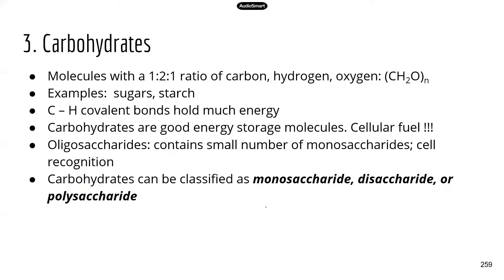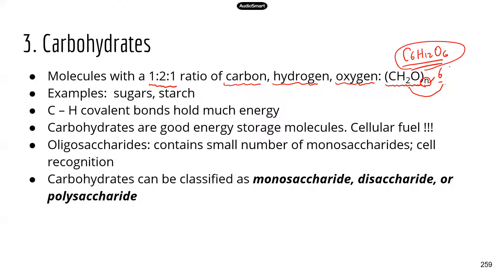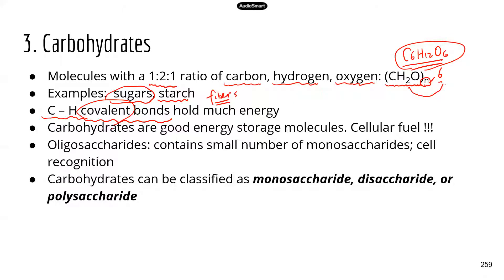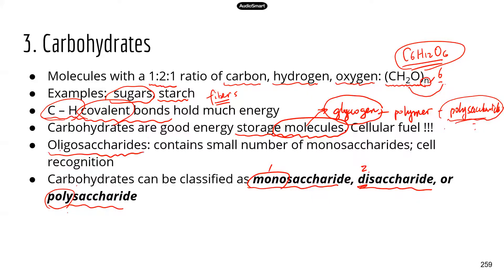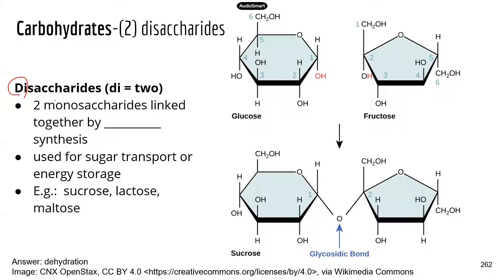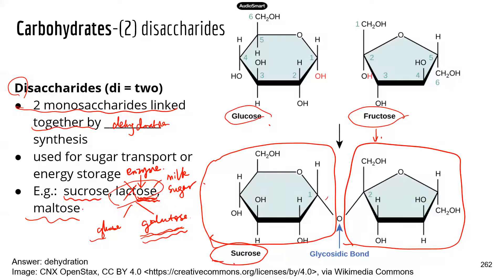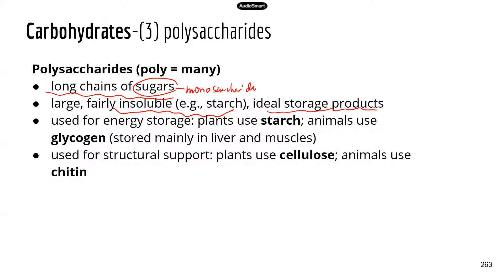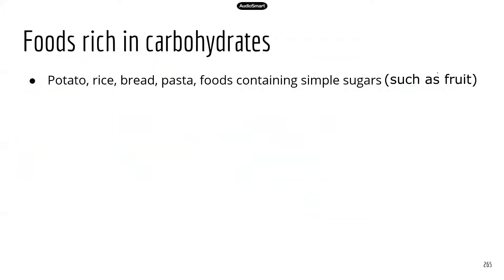Comprehensive ATI TEAS Science Review Lecture: Macromolecules Part 2_ carbohydrates